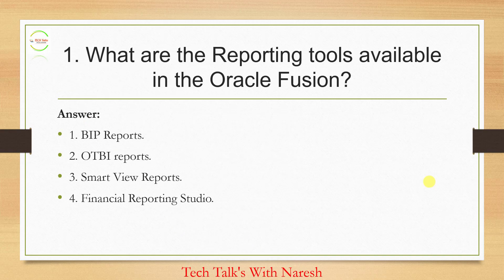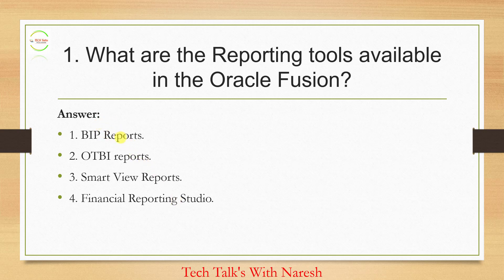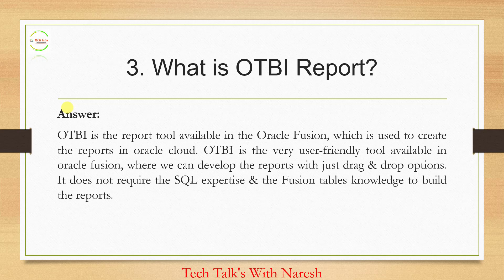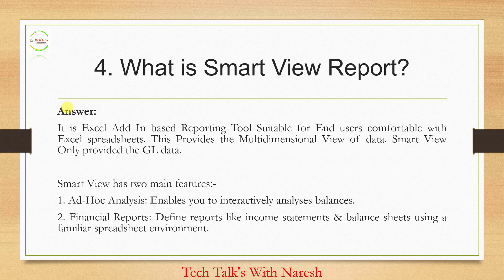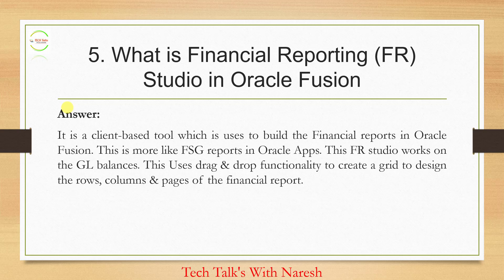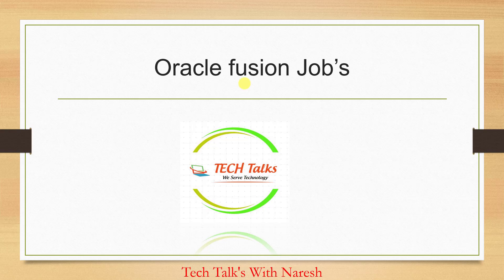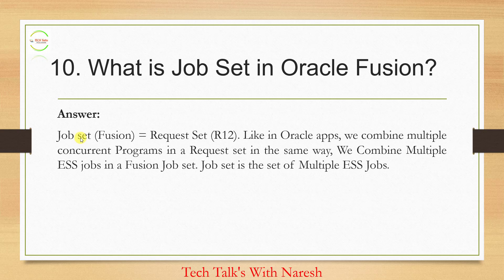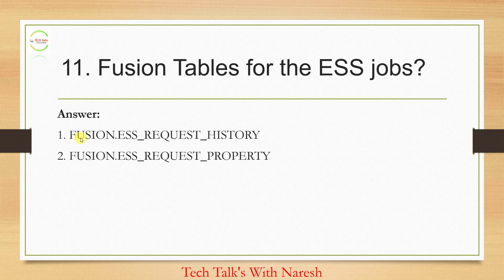Oracle Fusion #81: Oracle Fusion Interview Questions Part 1